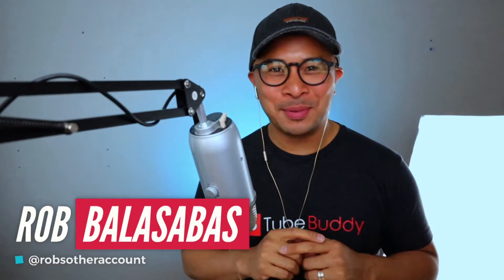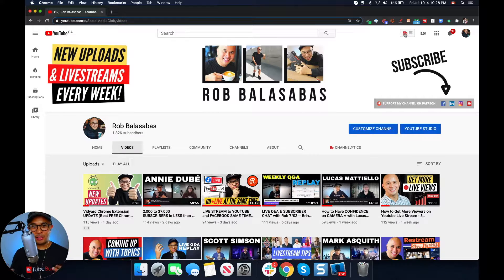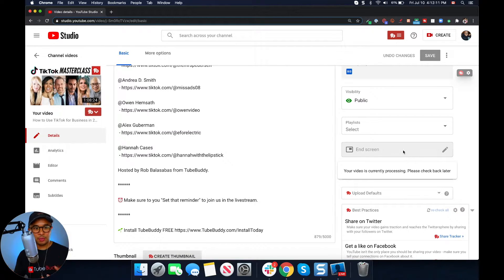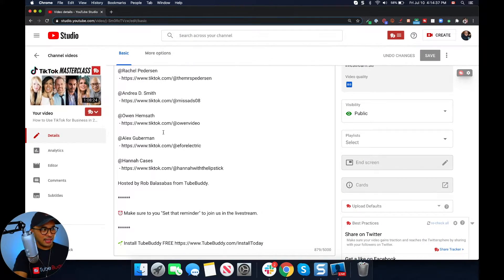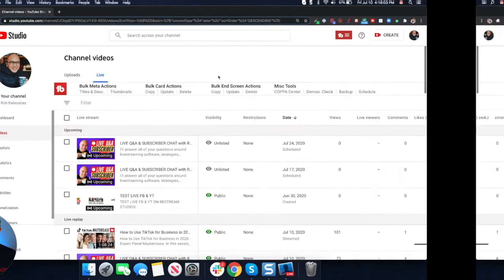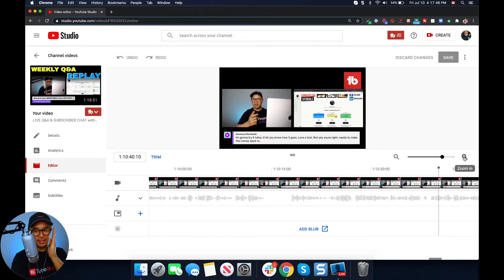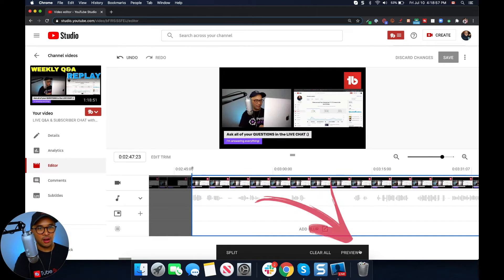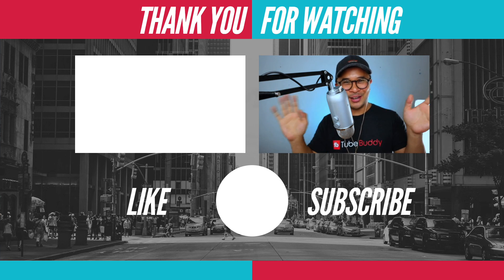How to Trim Youtube Live Stream Videos after Uploading!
How to Trim Youtube Live Stream Videos after Uploading! If you want to trim your Youtube Live Stream after your Live Session is done, this tutorial video can you how to do that for your Live Stream easily using Youtube's built-in Video Editor Tool.